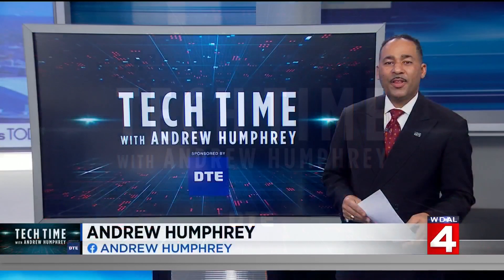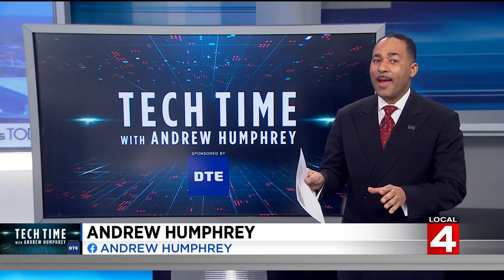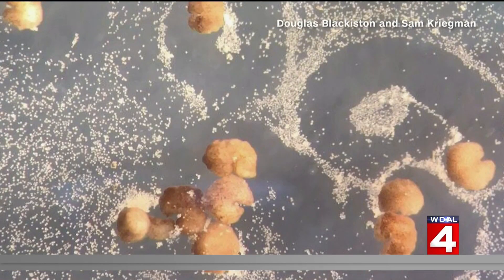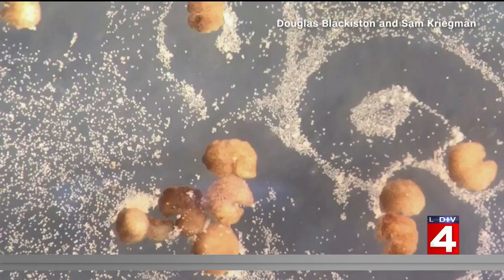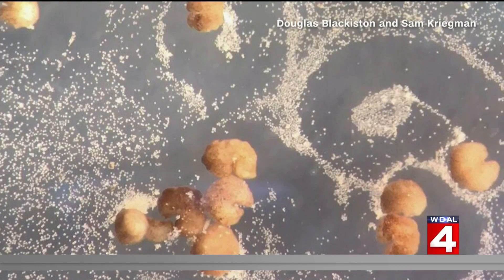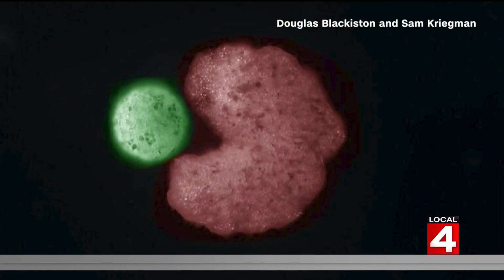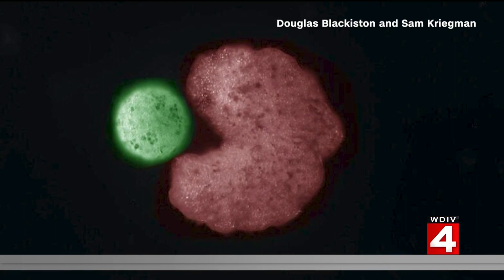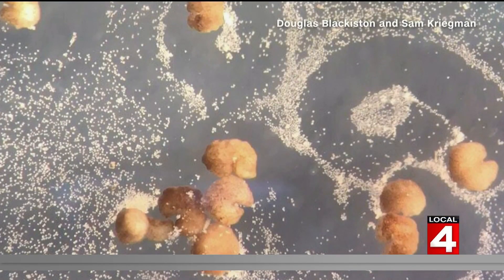Tech Time: Reproducing robots show scientific promise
Though the data is still in its early stages, studies of reproducing robots show that the technology could be applied to other areas in the future, like medicine and environmental cleanup.